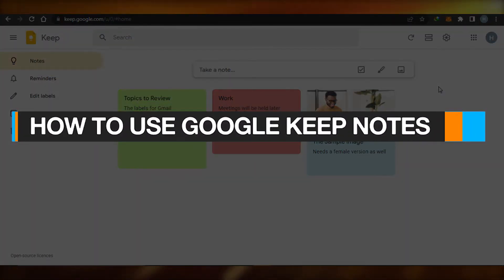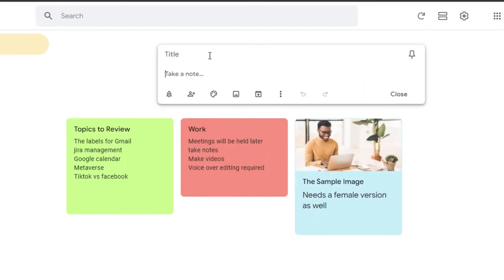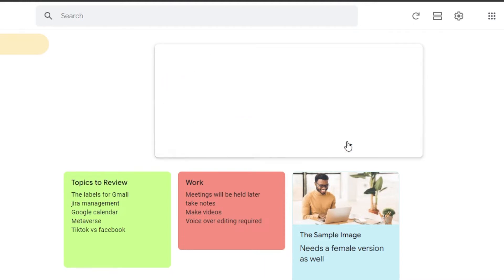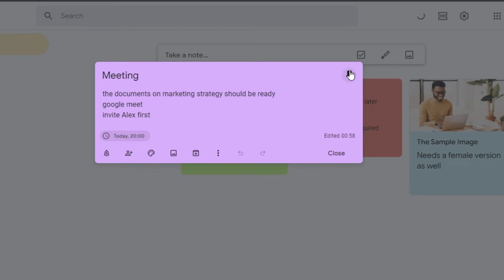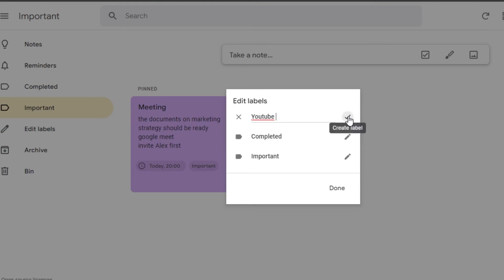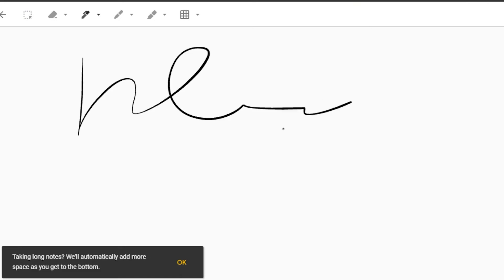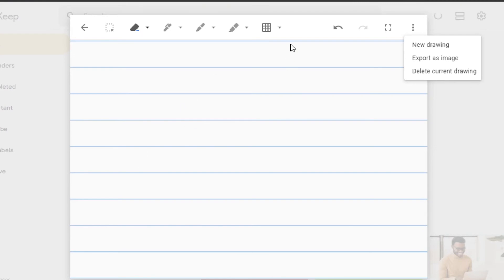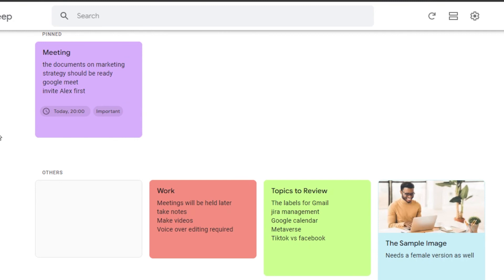How To Use Google Keep Notes like A Pro! |Tips & Tutorial (2022)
Here's a quick tutorial on how to use Google Keep Notes on your mobile device so you can finally stop forgetting your grocery list. You will also learn how to utilize Google Keep as a reminder service.

00:00 Intro
00:05 How To Use Google Keep Notes